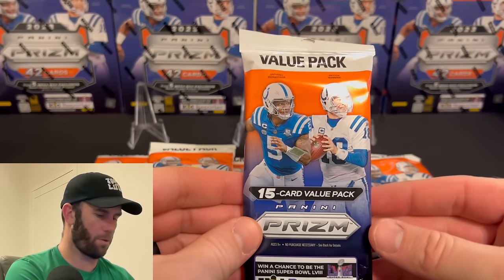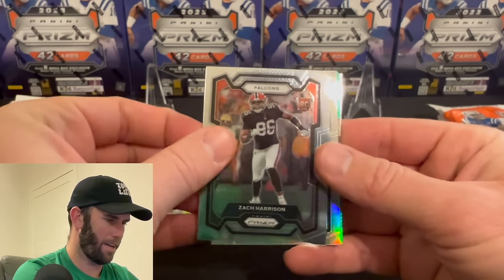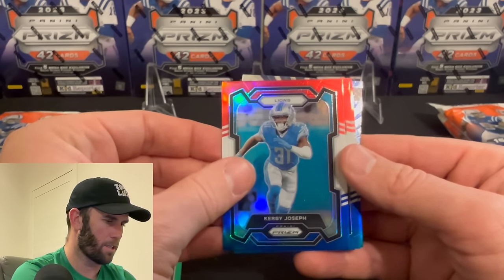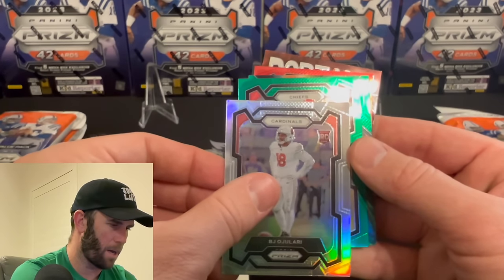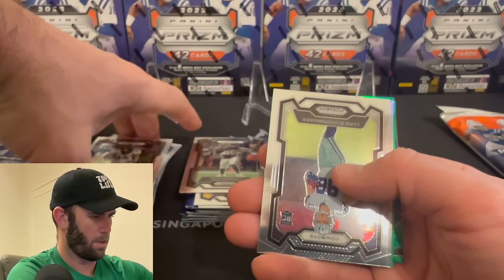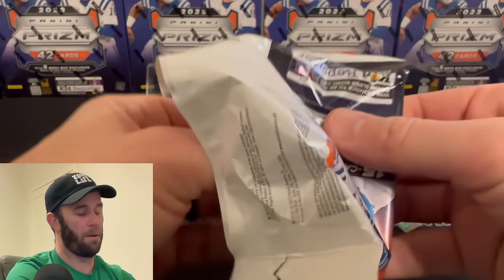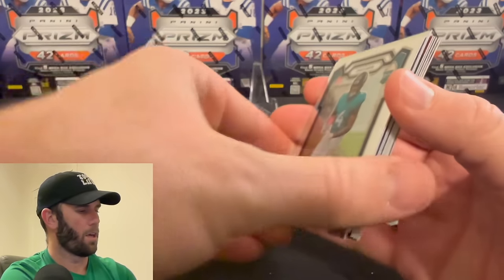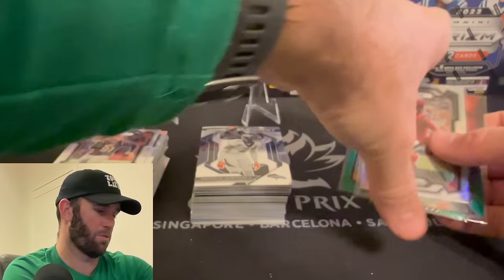🚨 MUST BUY!!!🚨 2023 PRIZM FOOTBALL VALUE PACKS REVIEW!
These Prizm football value packs are a really fun rip. You get a lot of chances of hitting a big card with the silver, green, and red, white, and blue cards that you can find in every pack. For only $15.99-$17.99 if you are looking for a fun rip, pick some of these up.

United States

We are opening a 2023 Prizm Football Value Packs from online retailer.